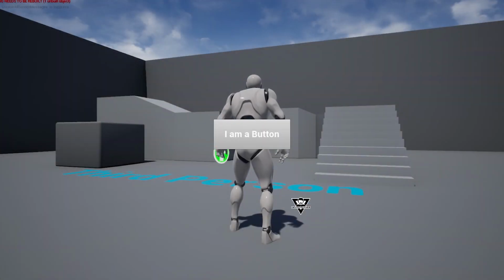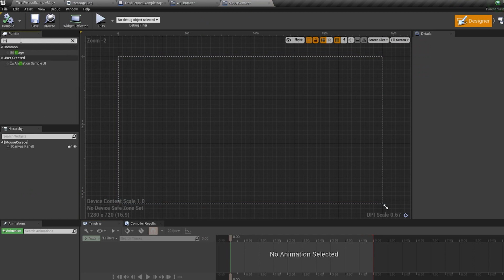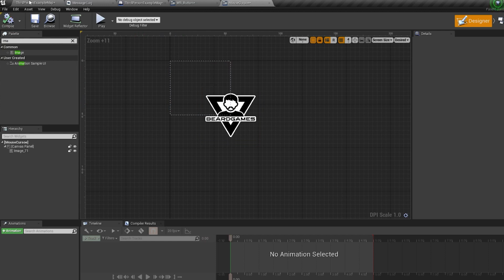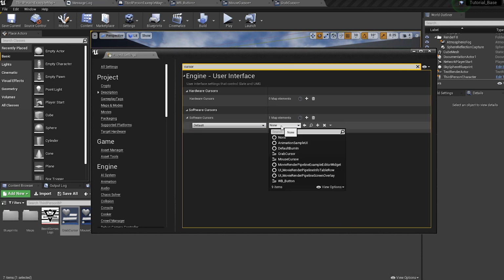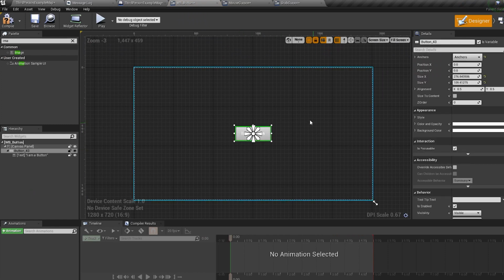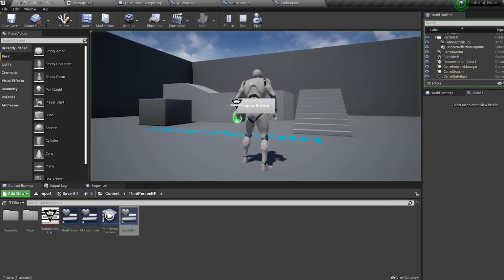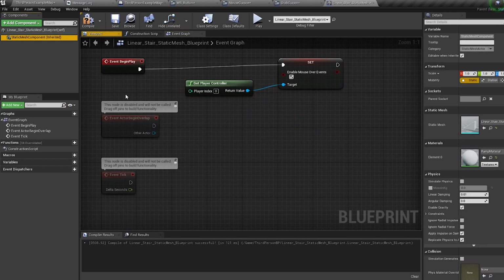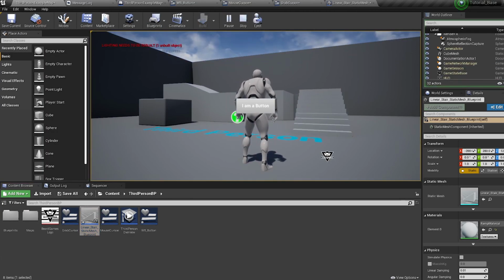Unreal Engine - Change Mouse Cursor With Events! (Tutorial)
Change Mouse Cursor With OR Without Events!!! Compatible for both Unreal Engine 4 & Unreal Engine 5. ue4, ue5.